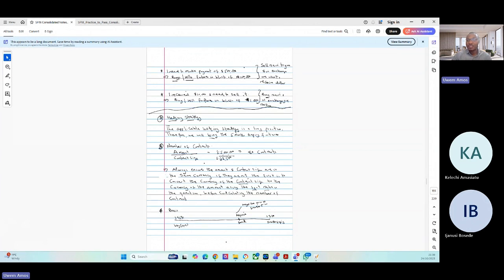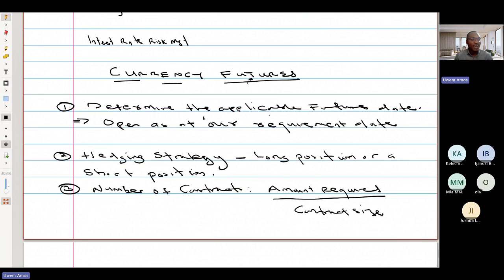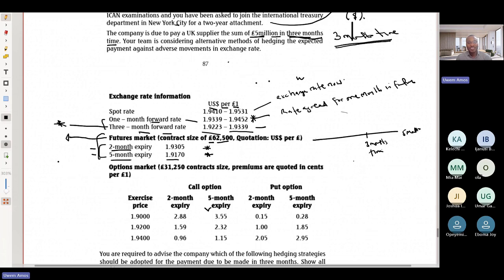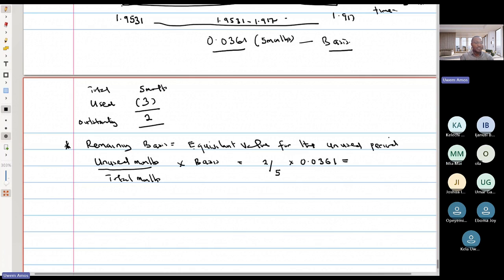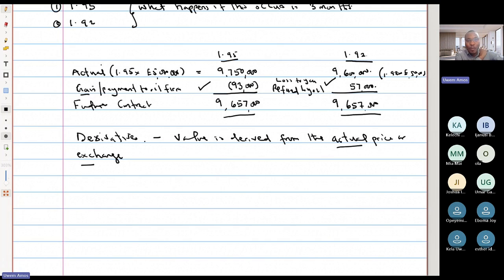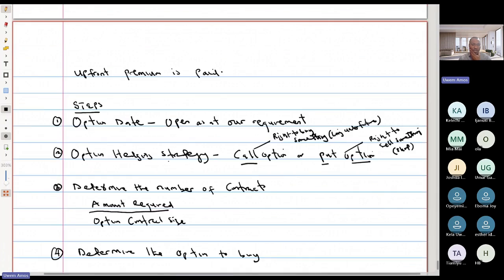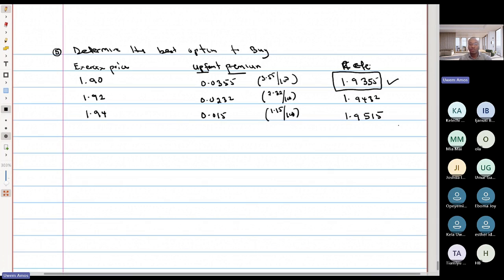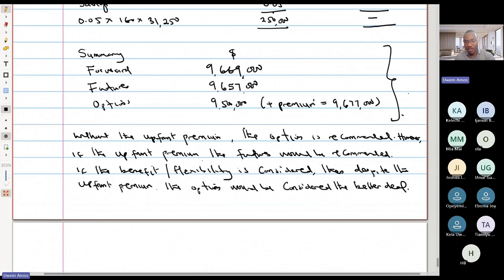Currency Risk Management (Part B) – Futures and Options Explained | ICAN FM May 2022 Q6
In Part B, we continue Question 6 from the May 2022 FM paper — diving deep into Futures and Options as alternative hedging techniques. You’ll learn how to:
✅ Use currency futures to lock in exchange rates while staying flexible.
✅ Apply currency options to limit downside risk while keeping upside potential.
✅ Compare the effectiveness of each hedge and understand when to use them in exams.

Why this matters:
Futures and options are key areas where students lose easy marks due to calculation and interpretation errors. This session simplifies the process and shows you how to score confidently in ICAN FM and SFM papers.

🎥 If you missed Part A, start there to understand Forward Contracts before jumping into this advanced session.